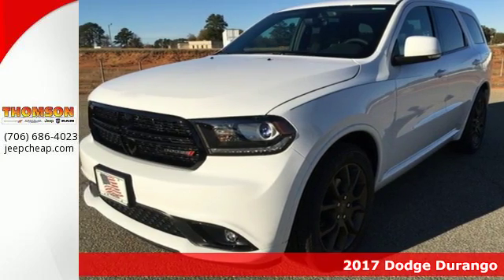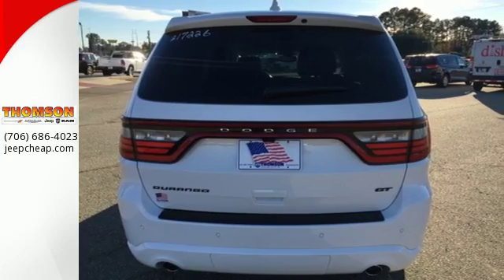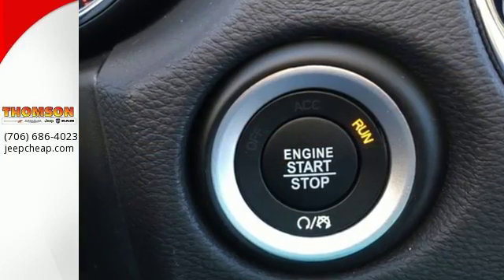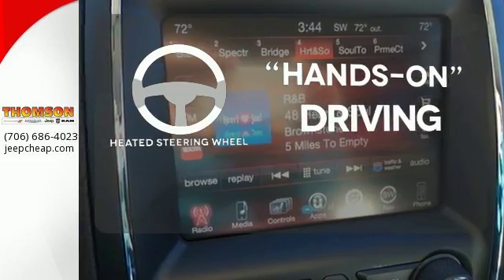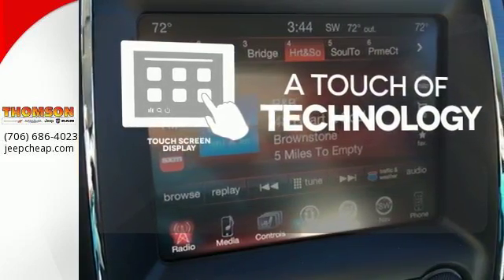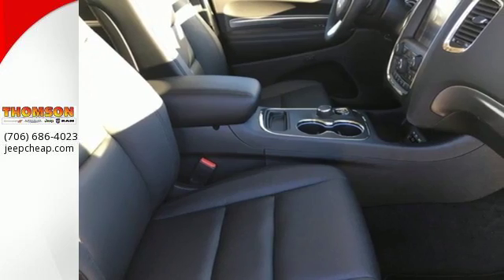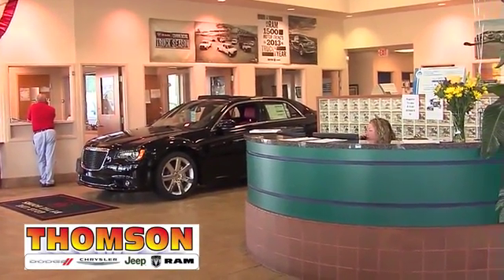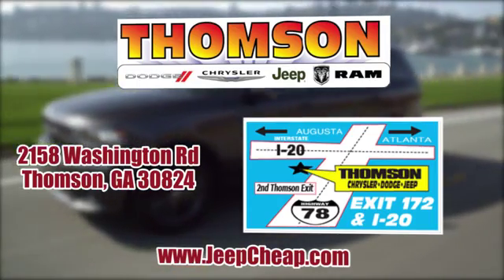New 2017 Dodge Durango Augusta GA Evans Aiken SC, GA #217226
Year: 2017
Make: Dodge
Model: Durango
Trim: GT
Engine: 3.6L V6 24V VVT
Transmission: 8-Speed Automatic
Color: White
Interior: Black
Stock #: 217226
VIN: 1C4RDHDG8HC703471
Factory MSRP: $40,680 $1,407 off MSRP!br2017 Dodge Durango GT 3.6L V6 24V VVT White 26/19 Highway/City MPGbrTHE FEATURES OF THIS VEHICLE INCLUDE: Brass Monkey Appearance Package (Durango Gloss Black Badges and Gloss Black Grille), Nav & Power Liftgate Group (5-Year SiriusXM Traffic Service, 5-Year SiriusXM Travel Link Service, GPS Navigation, HD Radio, Power Liftgate, SiriusXM Traffic, and SiriusXM Travel Link), Dual front impact airbags, Front dual zone A/C, Illuminated entry, Memory seat, Power driver seat, Power steering, Power windows, Radio: Uconnect 8.4 NAV, Remote keyless entry, Steering wheel mounted audio controls, 3.27 Rear Axle Ratio, 3rd row seats: split-bench, 4-Wheel Disc Brakes, 6 Speakers, 8.4" Touchscreen Display, ABS brakes, Air Conditioning, Alloy wheels, AM/FM radio: SiriusXM, Anti-whiplash front head restraints, Audio memory, Auto-dimming door mirrors, Auto-dimming Rear-View mirror, Auto-leveling suspension, Automatic temperature control, Brake assist, Bumpers: body-color, Compass, Delay-off headlights, Driver door bin, Driver vanity mirror, Dual front side impact airbags, Electronic Stability Control, Emergency communication system, Four wheel independent suspension, Front anti-roll bar, Front Bucket Seats, Front Center Armrest w/Storage, Front fog lights, Front reading lights, Fully automatic headlights, Garage door transmitter, GPS Antenna Input, Heated door mirrors, Heated front seats, Heated rear seats, Heated steering wheel, Integrated Voice Command w/Bluetooth, Knee airbag, Leather Shift Knob, Leather Trimmed Bucket Seats, Low tire pressure warning, Nav-Capable! See Dealer for Details, Occupant sensing airbag, Outside temperature display, Overhead airbag, Overhead console, Panic alarm, Passenger door bin, Passenger vanity mirror, Power door mirrors, Power passenger seat, Quick Order Package 23E, Radio data system, Radio: Uconnect 8.4, Rear air conditioning, Rear anti-roll bar, Rear reading lights, Rear seat center armrest, Rear window defroster, Rear window wiper, Roadside Assistance & 9-1-1 Call, Security system, Speed control, Speed-Sensitive Wipers, Split folding rear seat, Tachometer, Telescoping steering wheel, Tilt steering wheel, Traction control, Trip computer, Turn signal indicator mirrors, Variably intermittent wipers, and Wheels: 20" x 8.0" Brass Monkey.brbrThomson Chrysler Dodge Jeep Ram Fiat - "Where We Make Buying Easy!!" Price does not include Taxes, Tags, Title, or Fees. Dealer retains rebates as down payment or price reduction. $1,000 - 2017 Retail Consumer Cash 66CH1. Exp. 01/03/2017

Address:
2158 Washington Rd